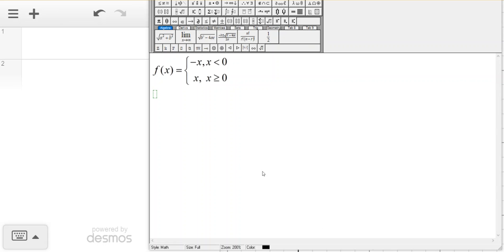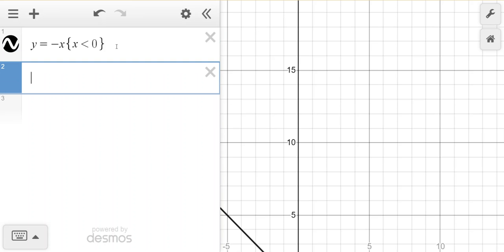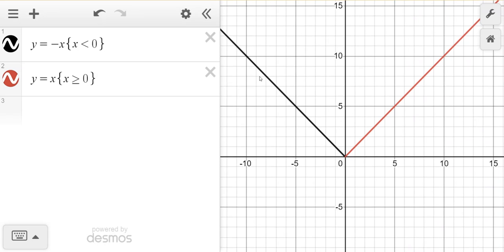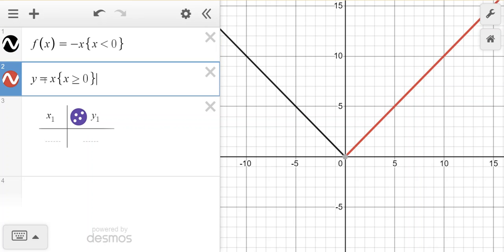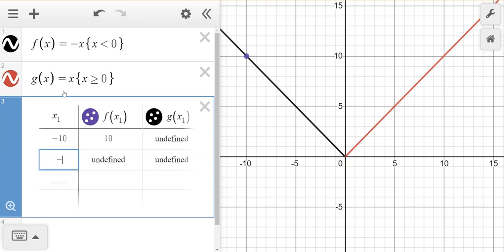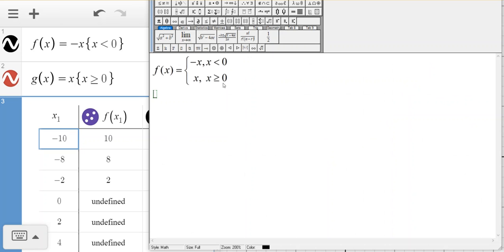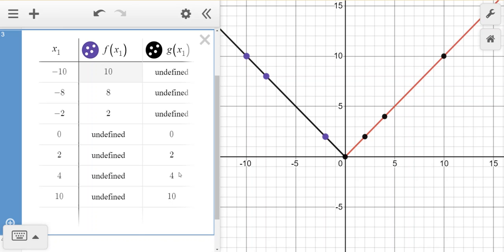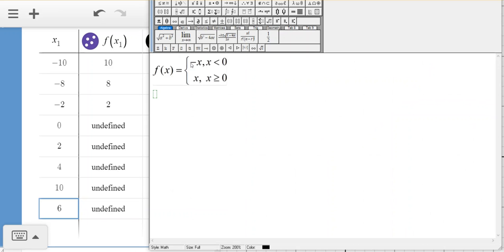MAT 131 - Evaluating Piecewise Functions